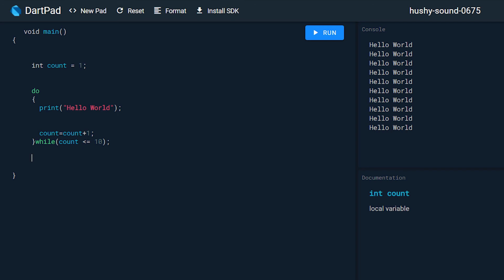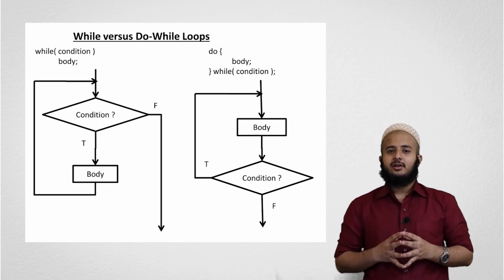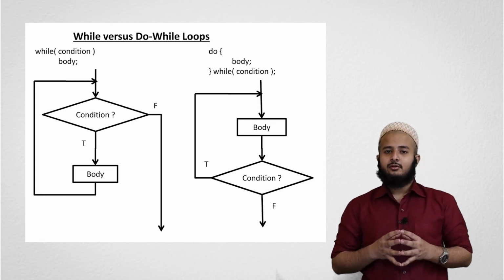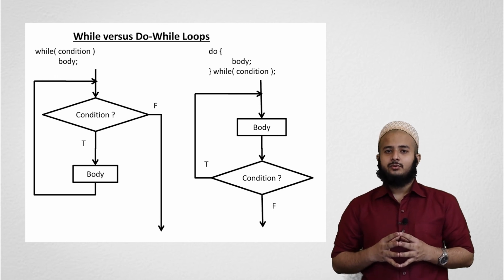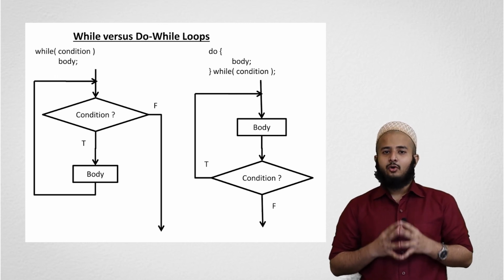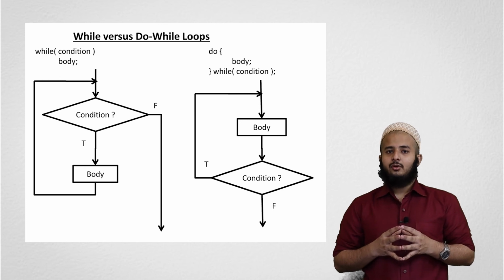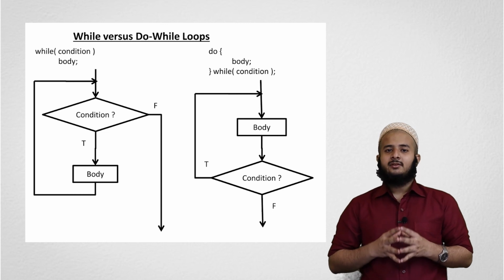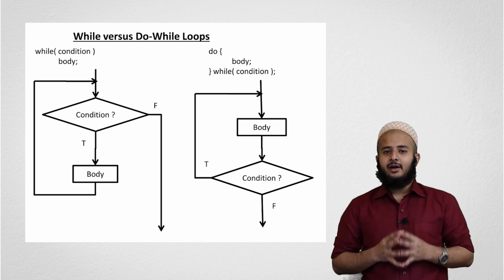#14 Dart Tutorial for Beginners | Do While Loop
Topics covered in this video :
00:00 Intro
00:15 syntax of do while loop
01:01 execution of do while loop
01:38 flowchart of do while loop
02:12 example of do while loop
04:33 comparison of while loop vs do while loop